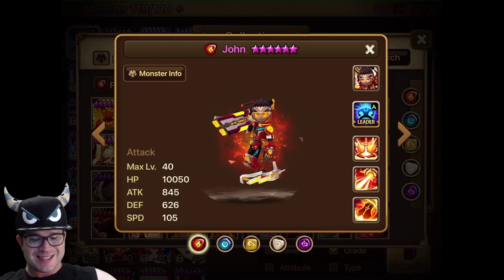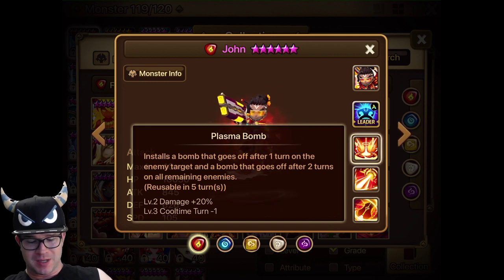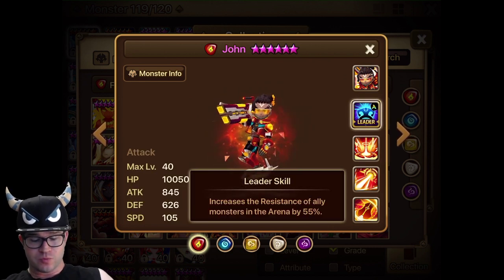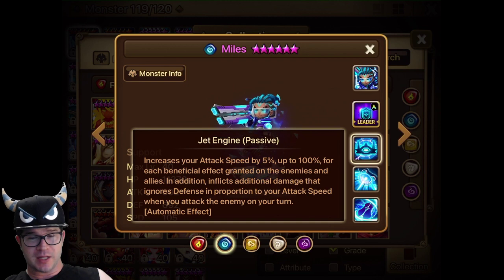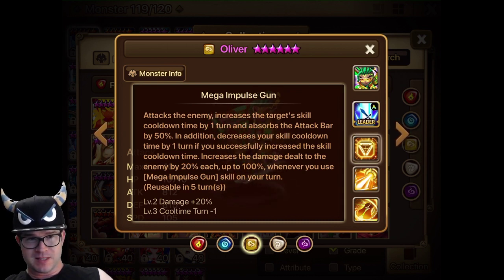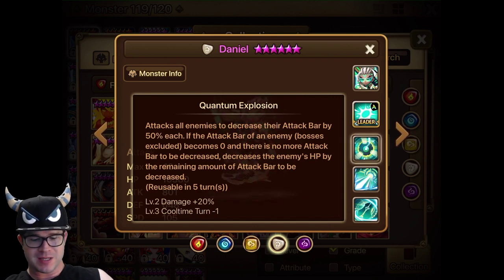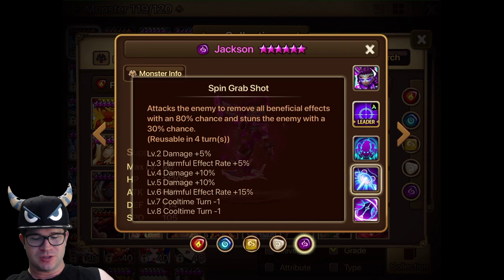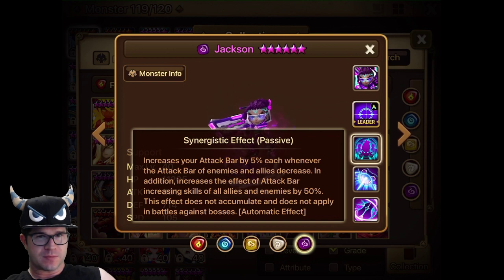ALL SKY SURFERS REVIEWED FOR RTA! Are these new 5 stars worth it in SUMMONERS WAR!?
Batmen Shoutout!  DeathGun RC., D. B. and R.G.!!